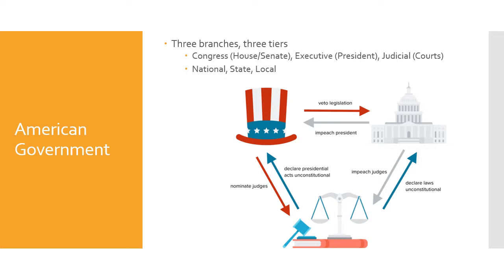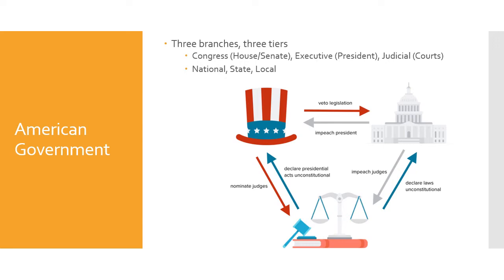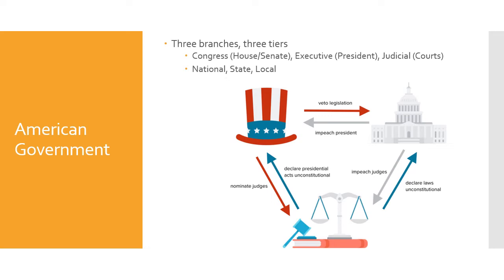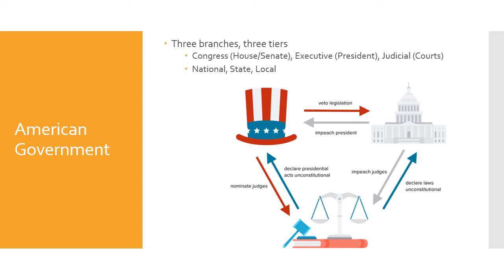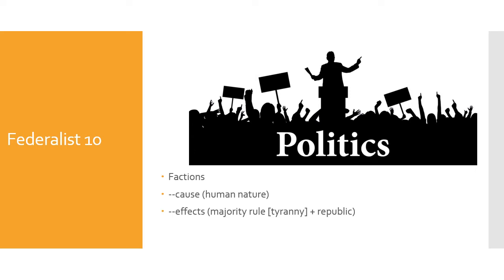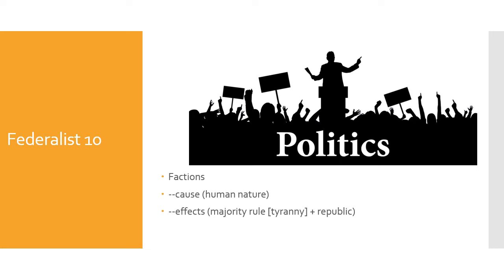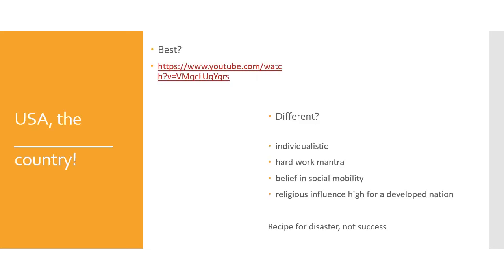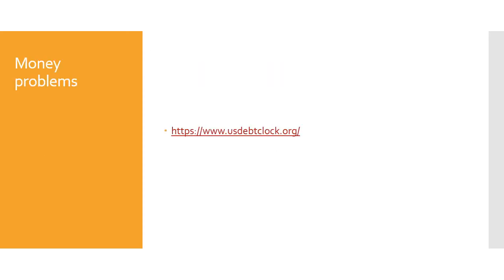Module 3 AG